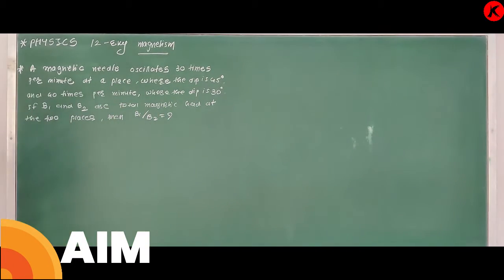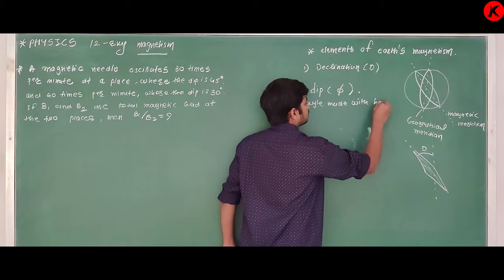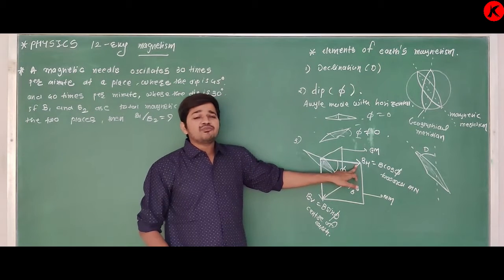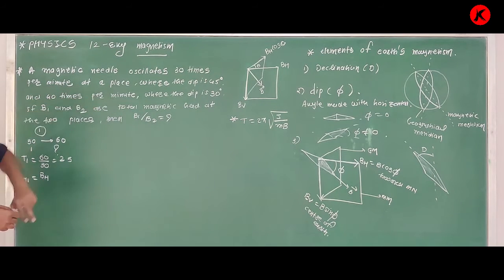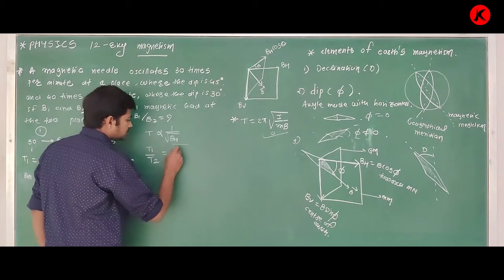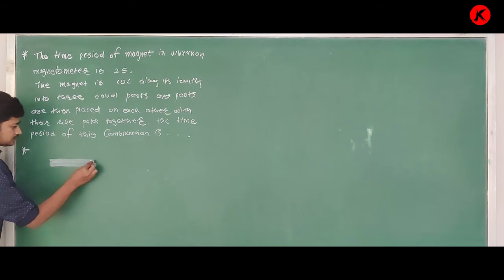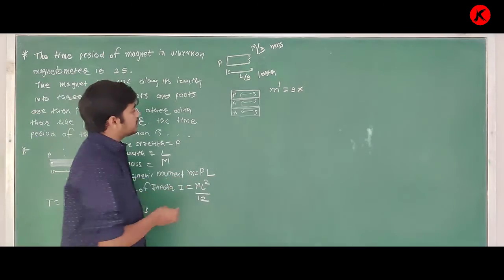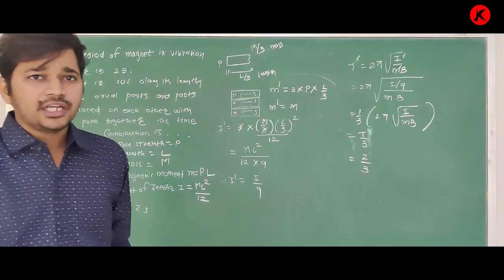CLASS 12 ENG MED PHYSICS | NEET/JEE/GUJCET/MAGNETISM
JEE/NEET/GUJCETMCQ